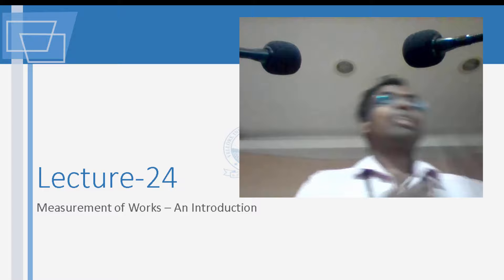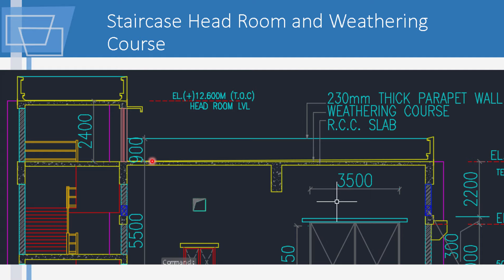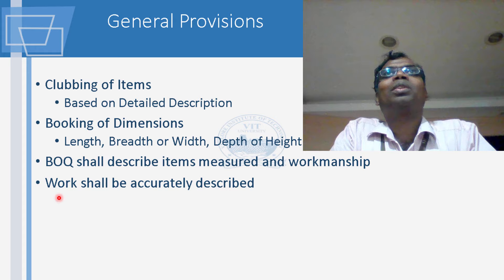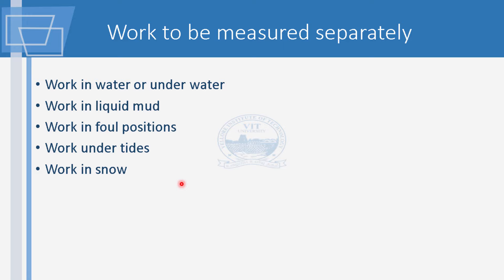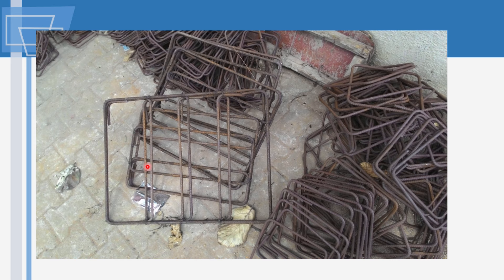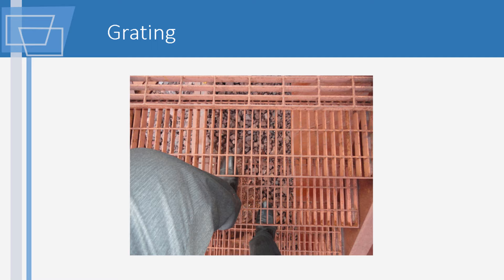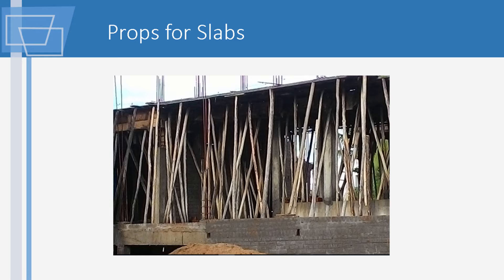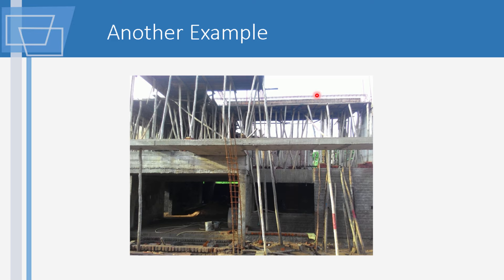Measurement of Building Works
Measurement plays a vital role in construction works.
- Preparing estimates
- Pricing and Cost control
- Monitoring progress
- Project performance review
- Raising Bills
- Dispute resolution and arbitration

An introduction to how civil engineering works are measured is presented in this lecture.

Same items are measured differently when the condition of work, location, method of work are different.  This makes it imperative to understand what the agreed convention is when building works are measured.